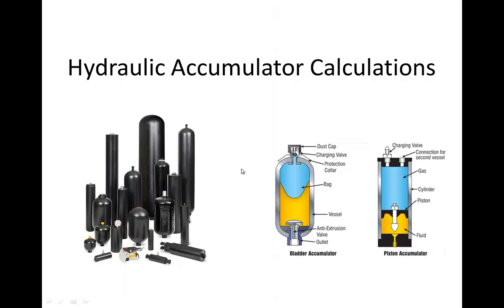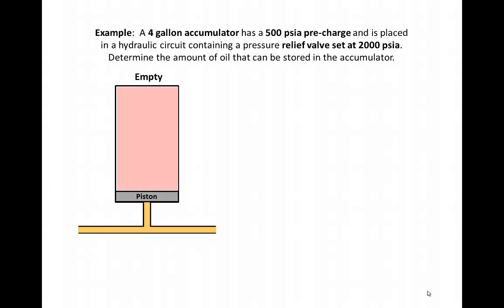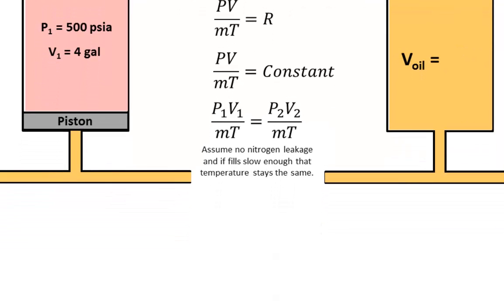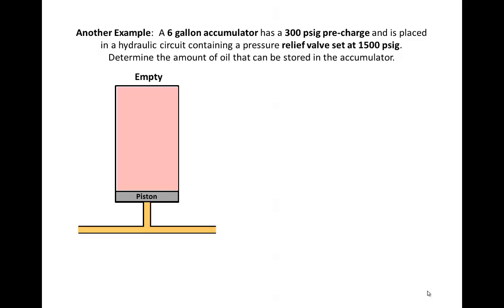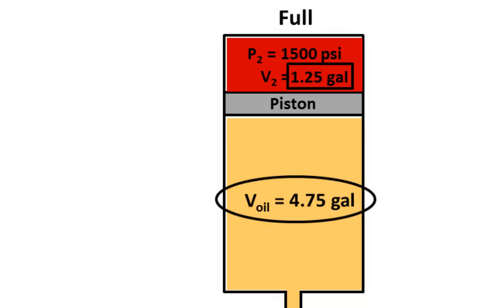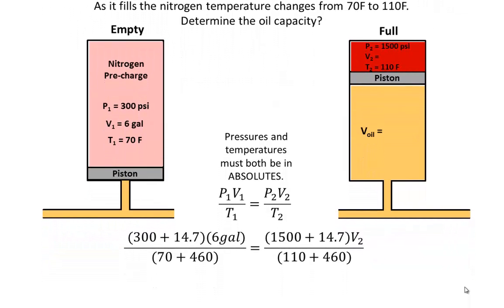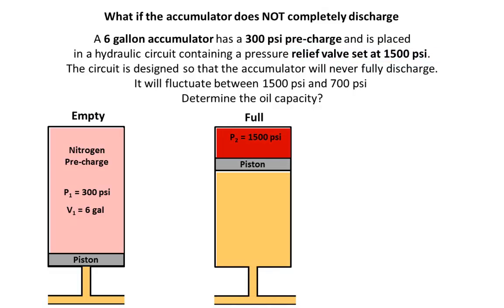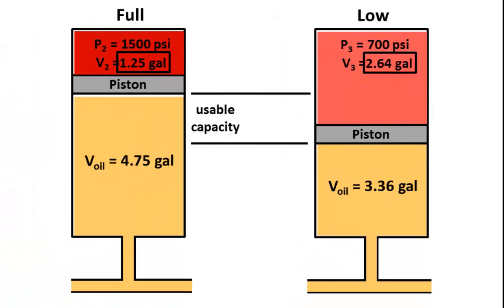BYU Idaho ME 465 Hydraulic Accumulator Calculations